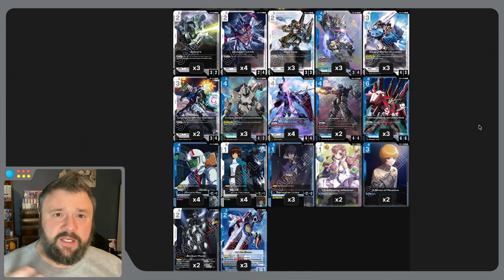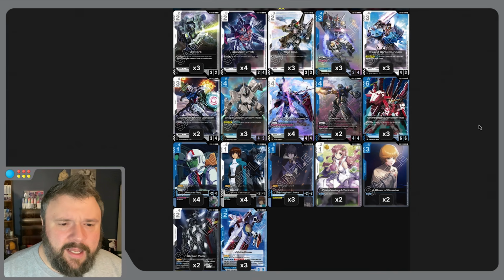Gundam TCG META Watch! GD03 Top Decks!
In this video, we take a look at the top meta decks in the GD03 format of the Gundam card game. We will see what is winning and what is topping NTC.